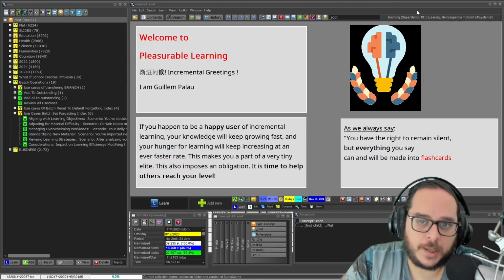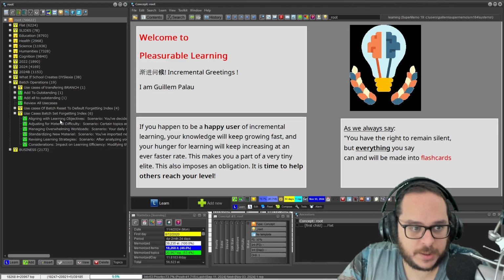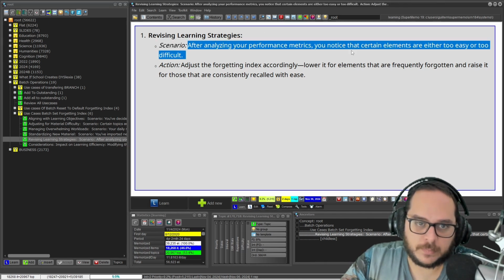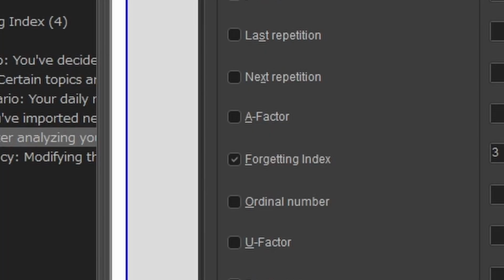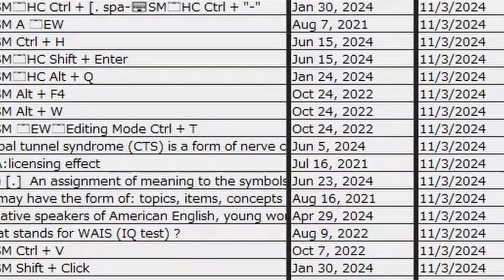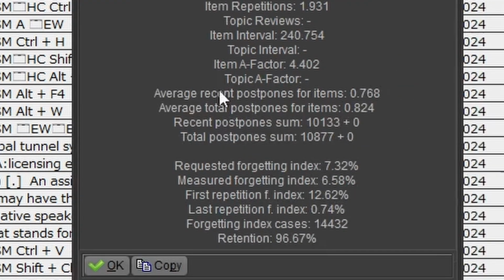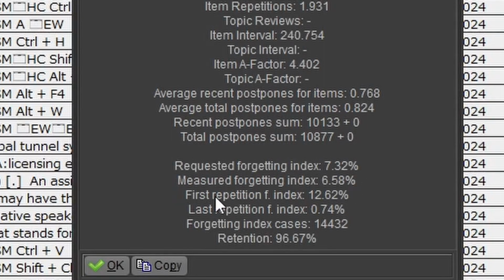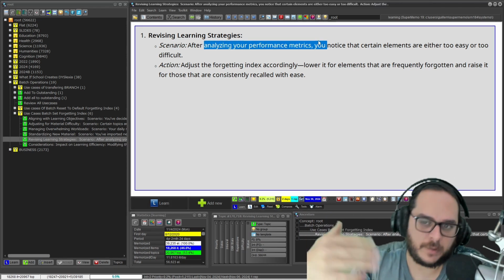Revising Learning Strategies: Use Case Of Batch Set Forgetting Index in Supermemo